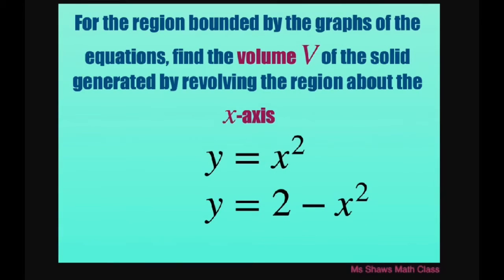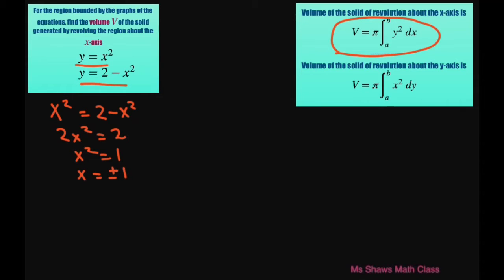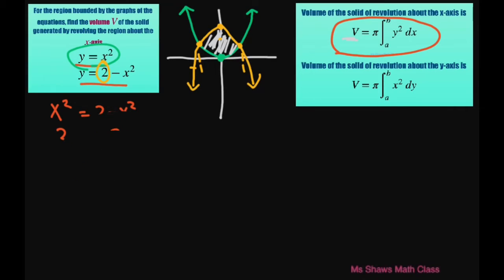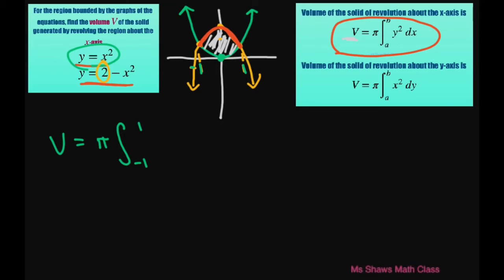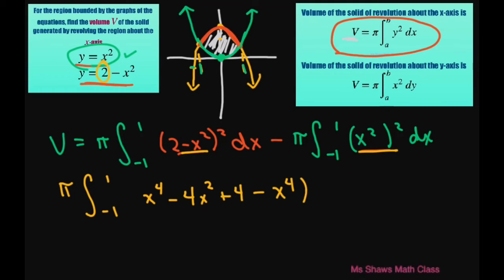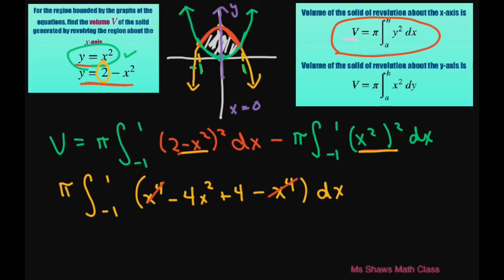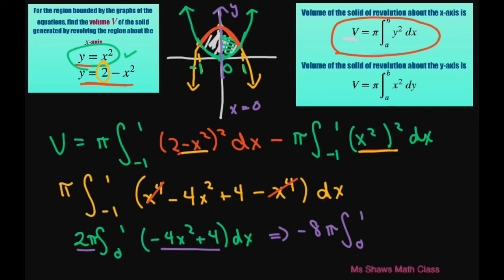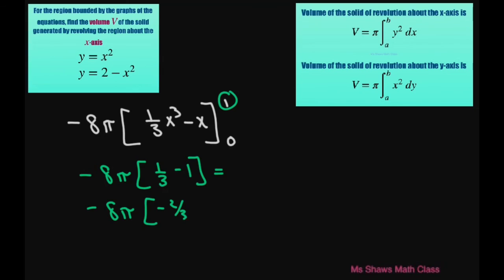Find volume of solid generated by revolving the region about x axis for y = 2-x^2, and y = x^2